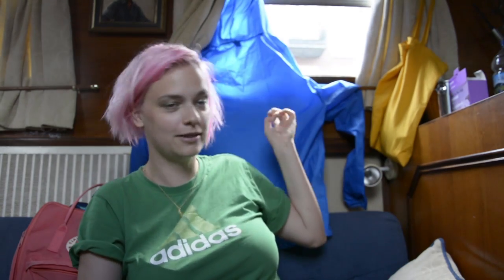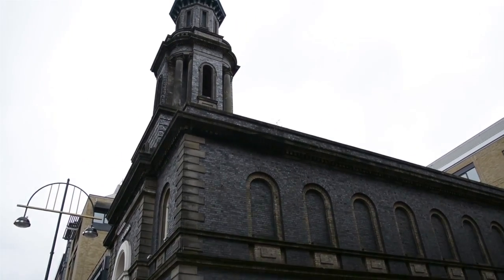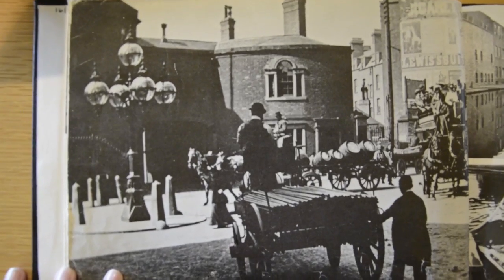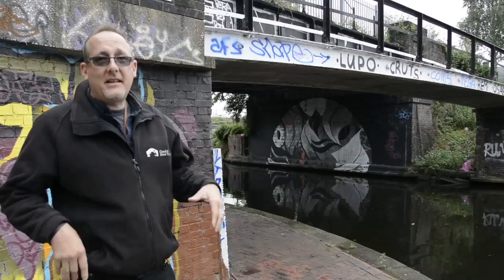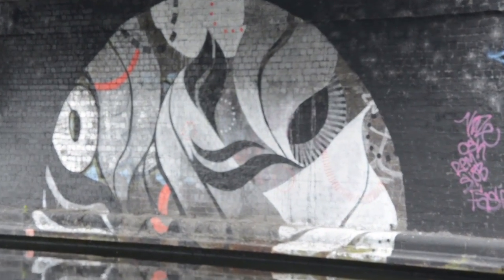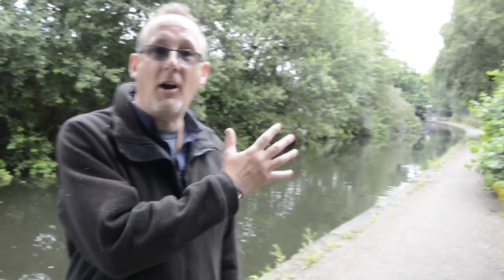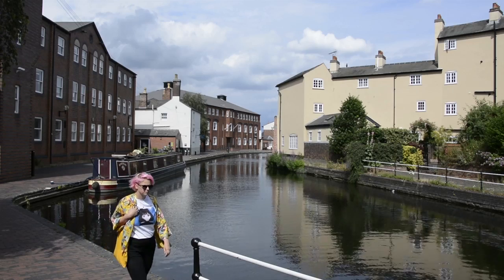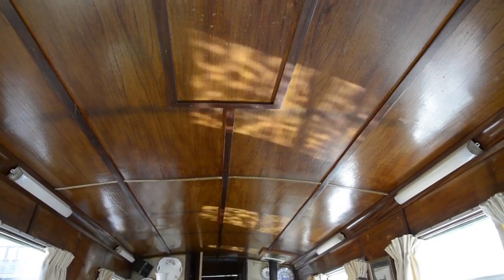THE RESEARCH - Artist residency in Birmingham - Part 2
This is the second video of the series what I'm going to make in that one month I am living here in Birmingham.
This video is about how you should start an artist residency, which ends with an exhibition usually.
Watch this film about the Canal system and my experience in boat life.

Sorry for the bad grammar and unfocusing, I will try to be better :D

EDIT: I've got wrong, the longest canal is the Grand Union not Birmingham Canal. It starts in Birmingham and goes to London. Thank you for your understanding:)